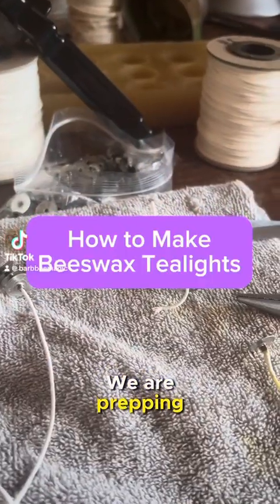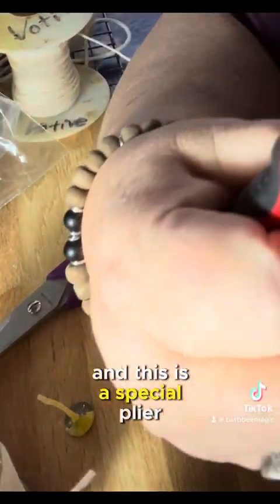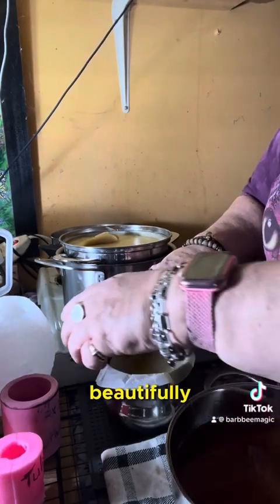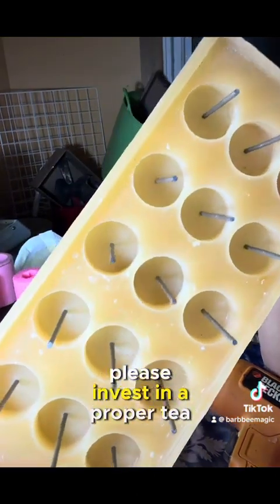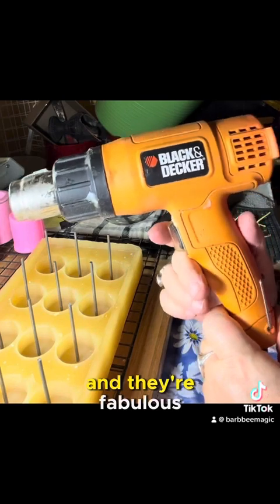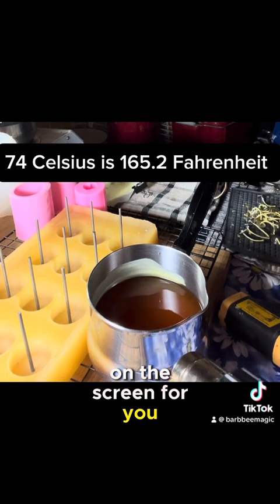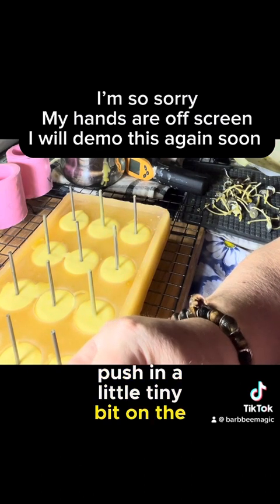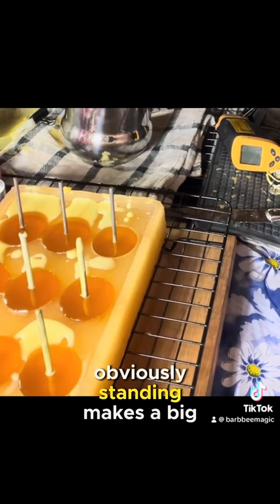How to Make - Beeswax Tea Lights full details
This video covers making beeswax tea lights in full details  From the preparation of the wicks, to filtering and melting the beeswax to waxing the wicks, preparing the mold, pouring the wax in the mold, removing the tea lights from the mold, and how to insert the wicks in the mold